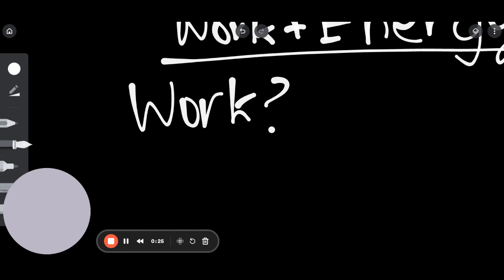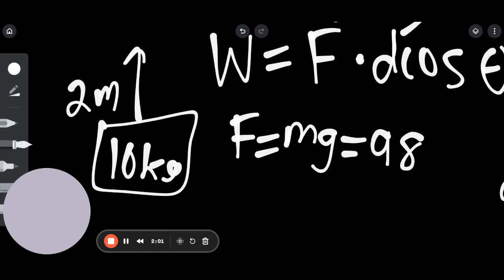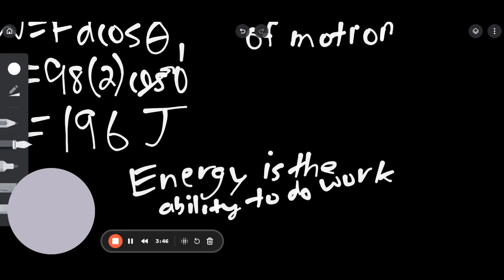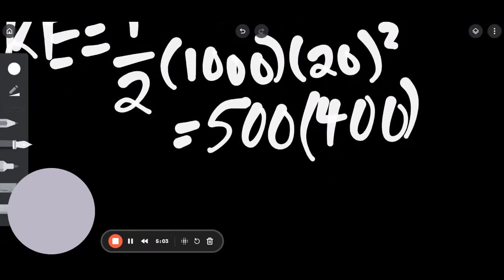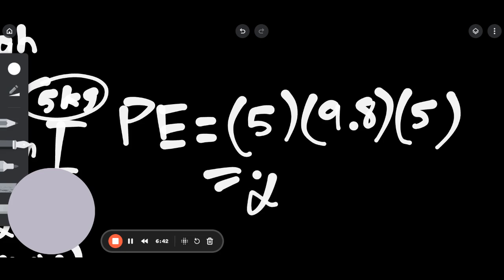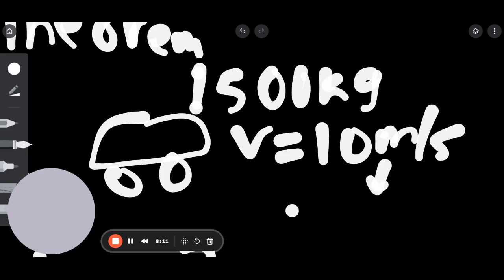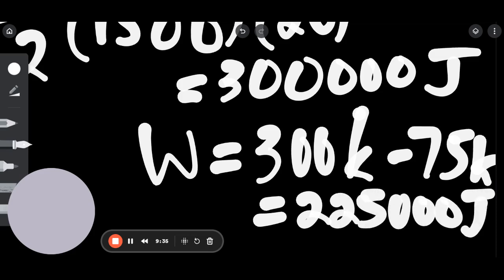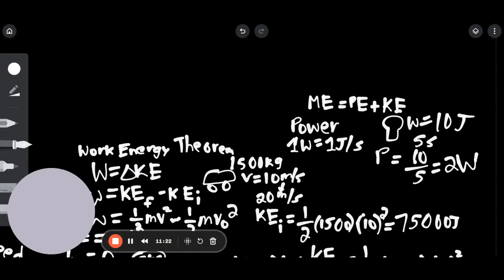Physics 1 - Work & Energy Introduction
In this video, I dive into the concepts of work and energy, which are fundamental in Physics 1. I explain the formulas for calculating work, kinetic energy, and potential energy, using practical examples to illustrate these concepts. I also touch on the work-energy theorem and the importance of mechanical energy and power.